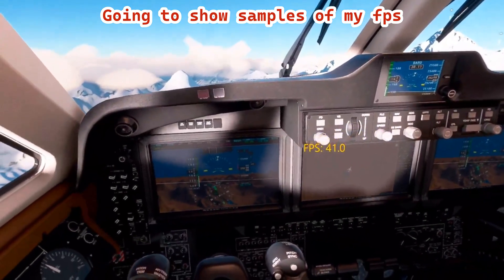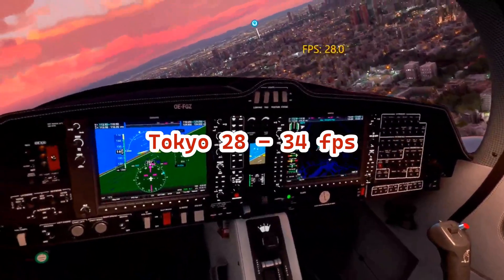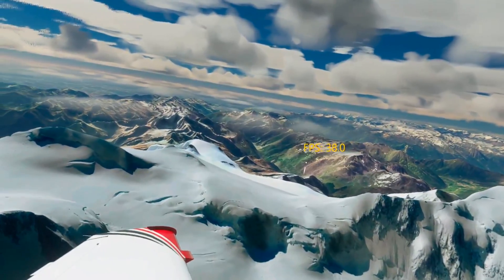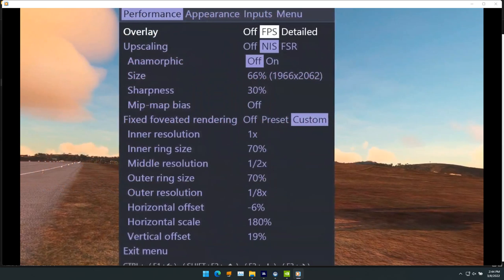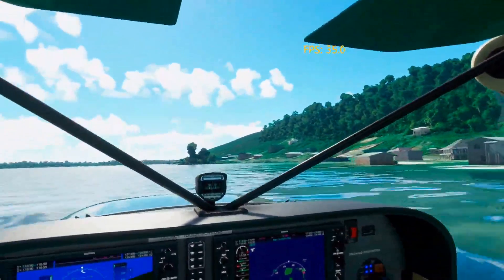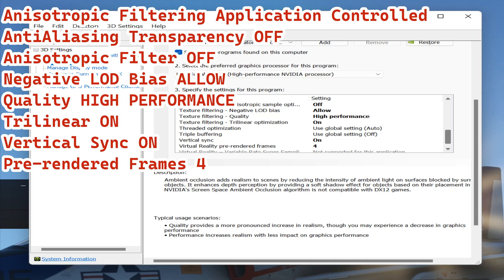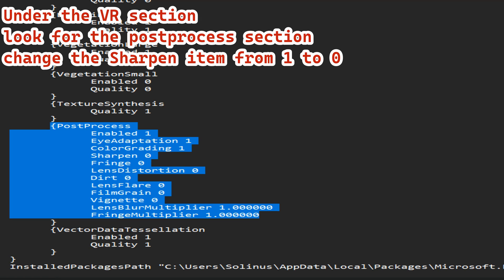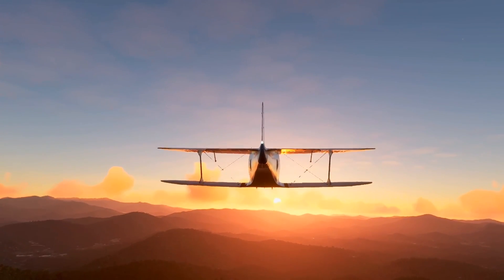UPDATED OpenXR-Toolkit GRAPHICS & VR Settings Guide MSFS 2020 Quest 2 RTX 3070 SteamVR 30-40+ fps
These are my latest settings using the listed software and I am consistently getting 30-40 fps in the areas that I fly. I hope these settings can help you.

If you try these and do not see the same frame rates, check out this one trick I use
This review video was flown with these settings

05:00 Settings
I still can't believe I forgot to put this in the video. I am posting a short video with more detail, but for now here they are:
Render Resolution 85 = 1592x165
TAA
Terrain LOD 95
Off Screen Pre-Caching HIGH
Terrain Vector Data MEDIUM
Buildings MEDIUM
Tress MEDIUM
Grass OFF
Objects LOD 135
Clouds LOW
Texture Resolution ULTRA
Anisotropic 16x16
SuperSampling 8x8
Texture Synthesis HIGH
Water Waves LOW
Shadow Maps 1536
Terrain Shadows OFF
Contact Shadows MEDIUM
Windshield Effects MEDIUM
Ambient Occlusion HIGH
Cubemap Reflections 192
Raymarched Reflections Medium
Light Shafts OFF
Bloom ON
Cockpit Refresh Rate MEDIUM

New version OpenXR Toolkit Companion App. Accessible from within VR. FPS display available in VR.

(Updated soon)

Windows 11
NVIDIA(R) GeForce RTX(TM) 3070 8GB GDDR6
16GB, 2x8GB, DDR4, 3200MHz

15.6" QHD (2560 x 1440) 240Hz 2ms with ComfortView Plus, NVIDIA G-SYNC and Advanced Optimus
1TB M.2 PCIe NVMe SSD

OpenXR-Toolkit